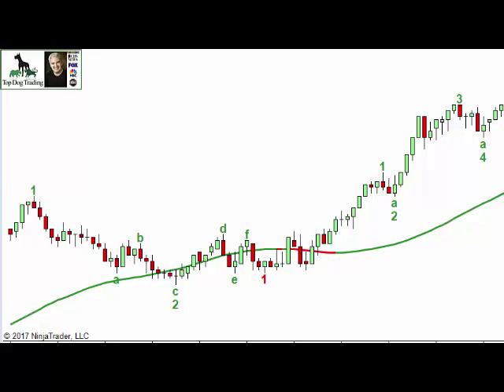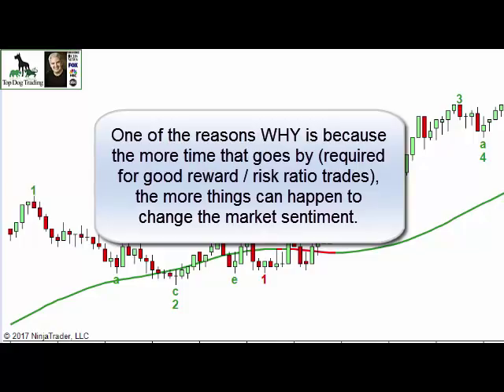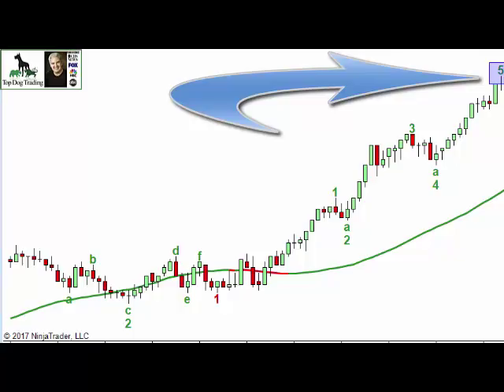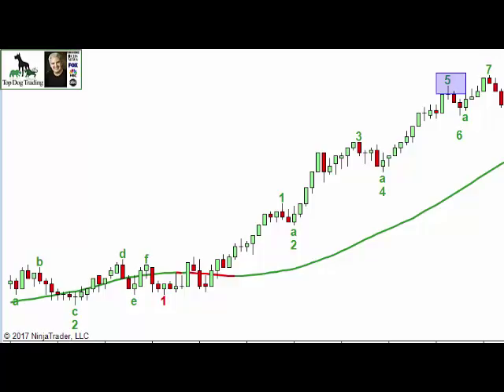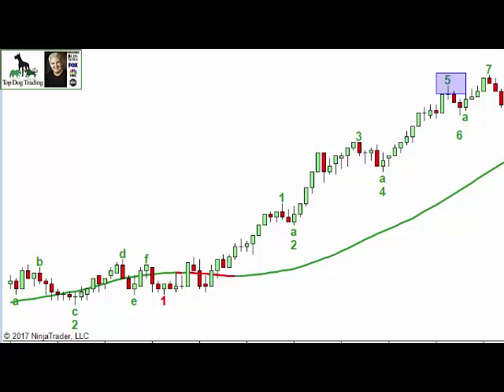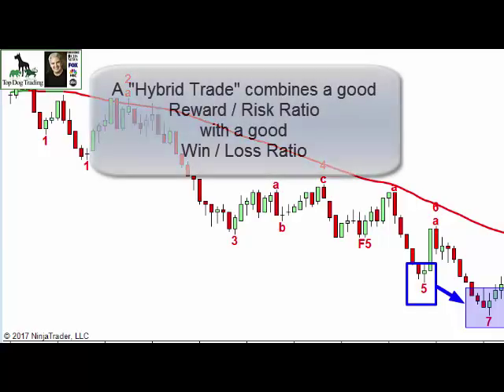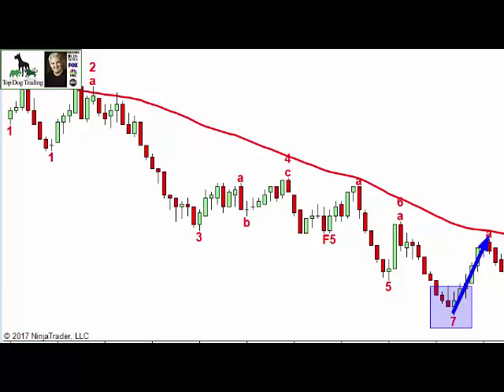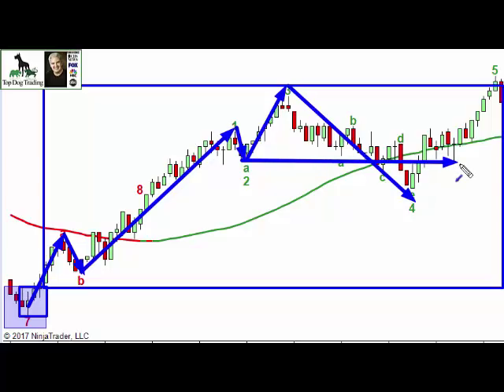Risk Reward Ratio for Forex, Stock Trading and Day Trading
Risk reward ratio for forex, stock trading and day trading is not as easy as it sounds. Here's a "hybrid" technique improve your trading.

Some traders say, I'll only take a trade if it has a better than 3 to 1 reward to risk ratio. That sounds good in theory, but doesn't work in real life. This video tutorial explains how to get a good trading risk reward ratio, while also achieving a good win loss ratio.

Barry Burns
Top Dog Trading
TopDogTrading.com